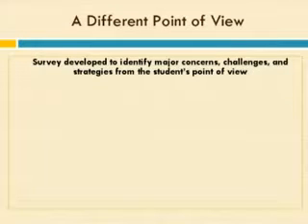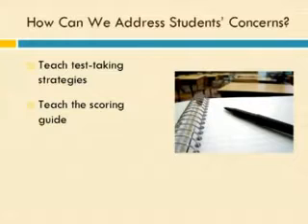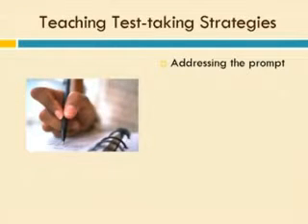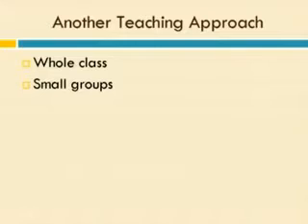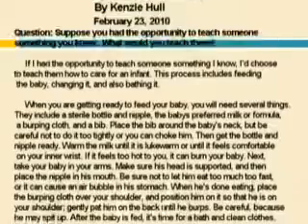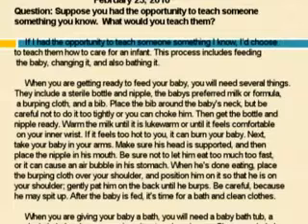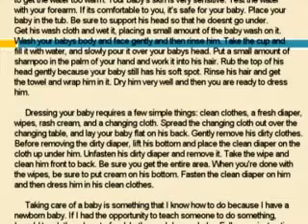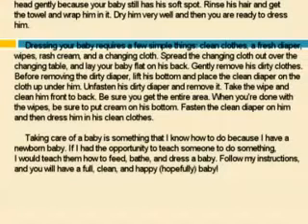Adult Ed Training Video The GED Essay from the Student's Point of View